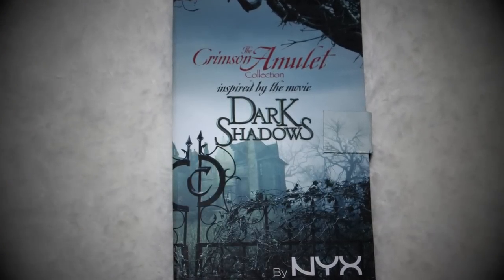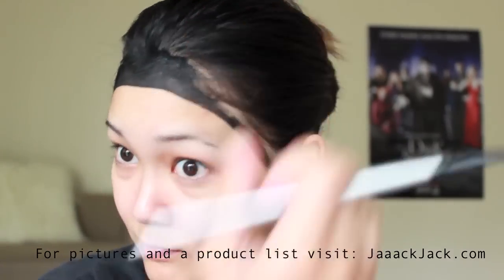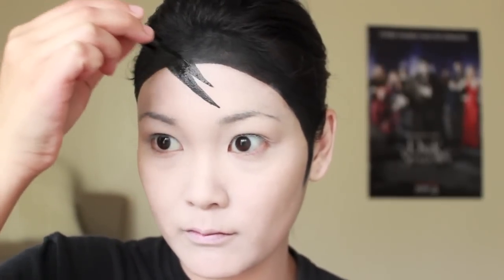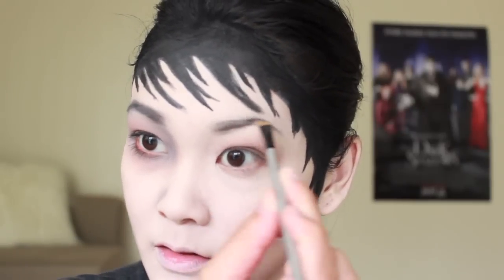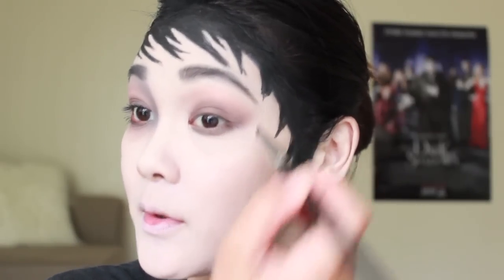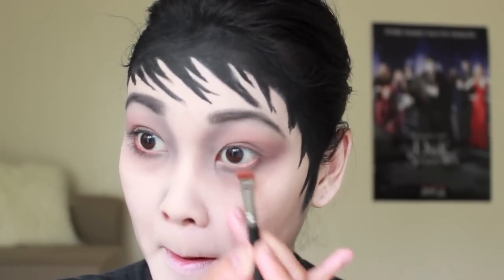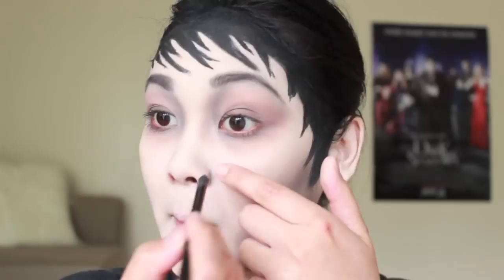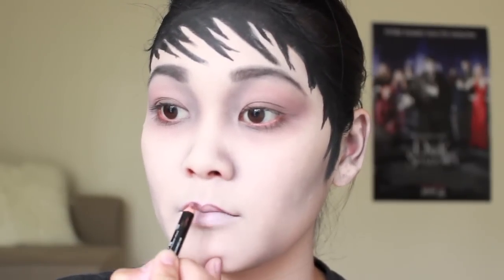Barnabas Collins Makeup Tutorial + GIVEAWAY- Dark Shadows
Dark Shadows will be in theaters on May 11th

2. 18 years or older OR have parents permission
3. Must reside in the United States of America
4. Go to the movie trailer link and watch the trailer then come back to this video and leave a comment telling me your favorite quote.
5. You may only enter once
6. Giveaway ends on Friday May 4th and I will announce the winner in a video that day as well as twitter and facebook. Please be sure you check back to see if you won.

'JaaackJack'

UPS Mailing Address-
9450 Mira Mesa Blvd. Suite C #510

xoxo Jackie